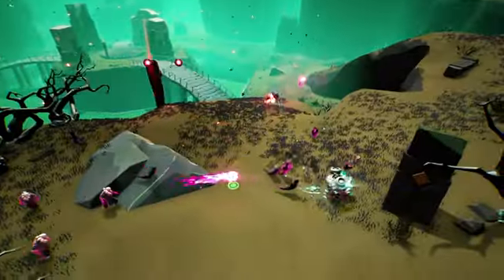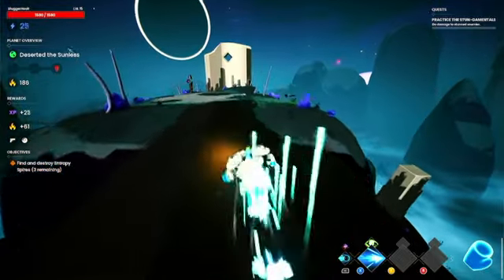Shoulders of Giants Review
Our video review for frog-mecha-action game Shoulders of Giants! Read it here too